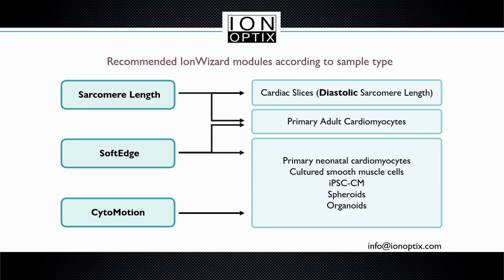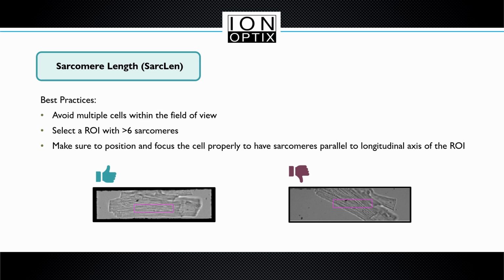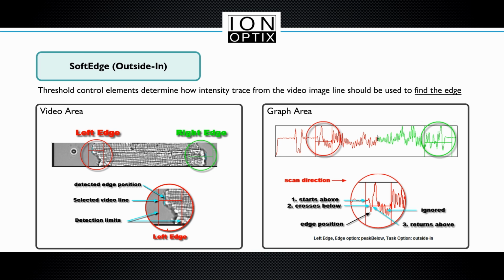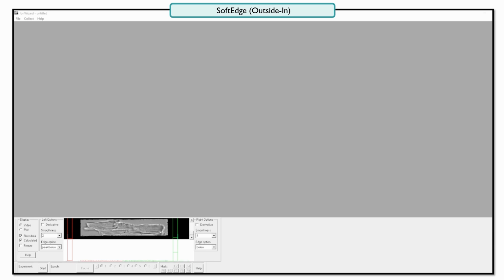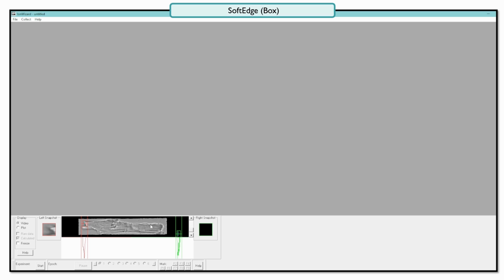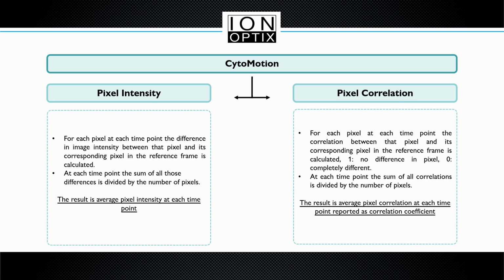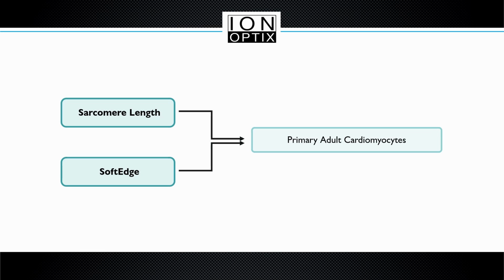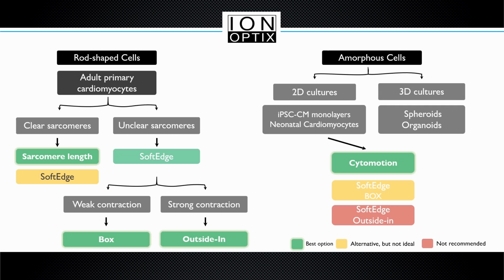Contractility Algorithms for Primary and Cultured Myocytes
Contractile performance in cardiomyocytes has long served as a key measure of cardiac response to compound treatment as well as genetic modification and pathophysiological conditions. IonOptix offers several contractility algorithms suited to different cardiomyocyte preparations. In this comparison video, we identify the appropriate algorithm to use for primary or cultured cells, as well as specific use cases for each. We also illustrate usage and best practices while describing some of each algorithm's underlying technology.

For the specific sarcomere length algorithm application notes referenced in the video, click either of the following links...

0:00 Introduction
1:55 Sarcomere Length
10:00 SoftEdge (Cell Length) overview
10:28 SoftEdge outside-in edge detection
20:12 SoftEdge box method edge detection
25:22 CytoMotion
32:15 Sarcomere vs Cell Length comparison in primary adult cardiomyocytes
34:47 CytoMotion vs Cell Length comparison in iPSC-CMs
37:12 Summary